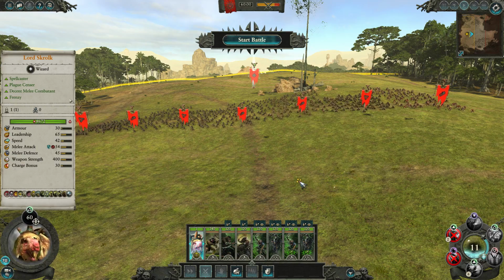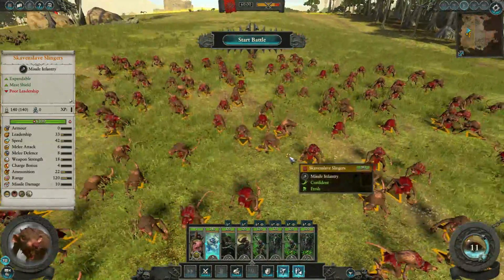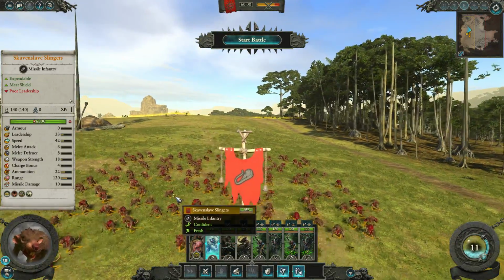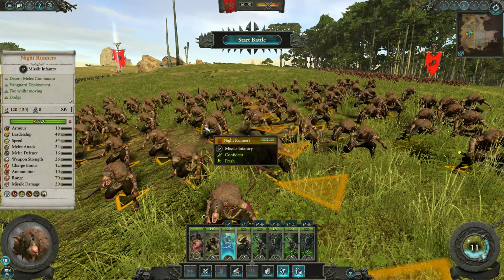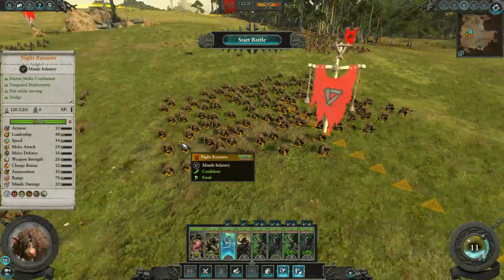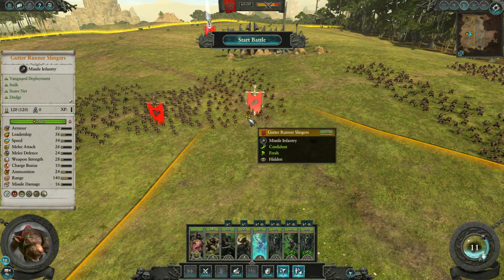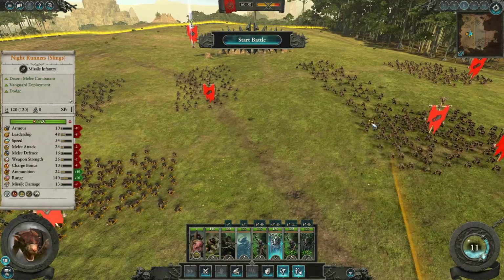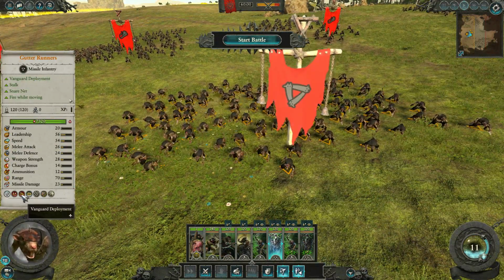Skaven Unit Guide: Slingers, Night Runners & Gutter Runners - Total War: Warhammer 2 Army Review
Welcome to my Skaven army unit guides for Total War Warhammer 2. Today we review the more ranged Skaven units, Slave Slingers, Night Runners and Gutter Runners. I go through the stats, special abilities, tactics and pro's and con's of each of the units in the army

I have also done unit guides for all the other armies for Total War Warhammer 1 and 2, each in a handy playlist for your viewing pleasure. I would love your feedback on each of the units in the comments below

Limited Edition Loki Doki Brain Sock!